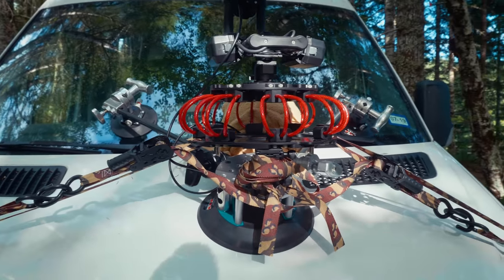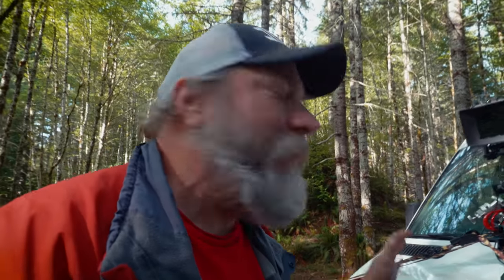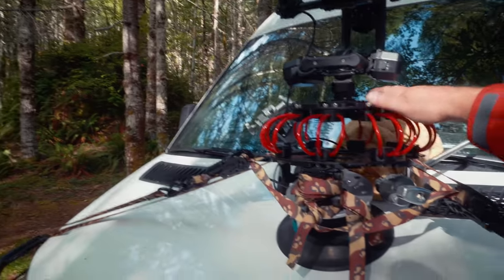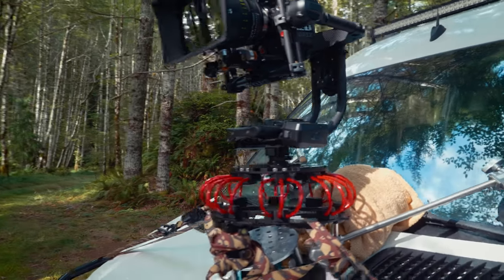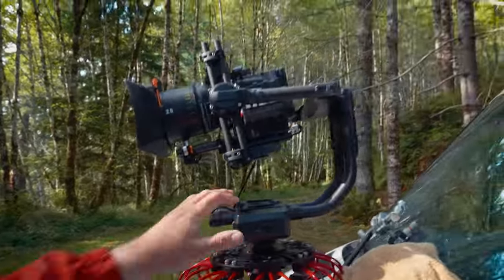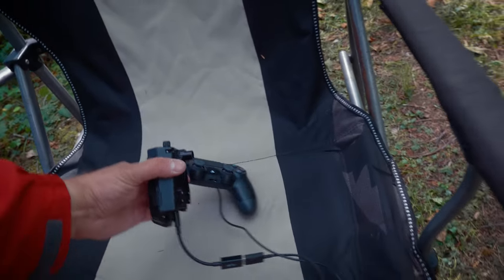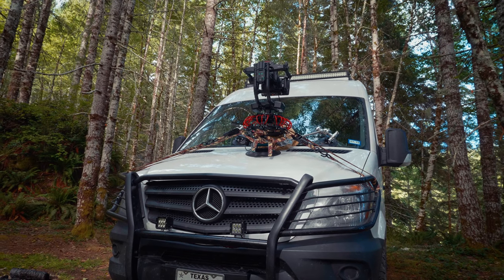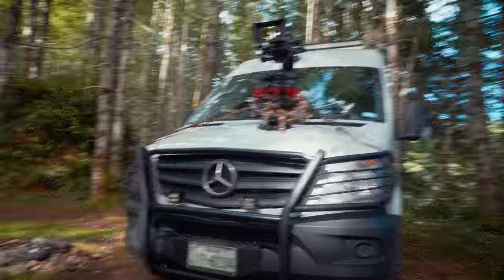Kessler Killshock Isolator System Review With Demo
I do a full review and test of the Kessler KillShock Isolator System.
You can purchase the KillShock directly from Kessler

Kessler now has their own line of suction cup mounts for your vehicle. The new Kessler Lamprey has an 8" or a 10" suction cup to securely mount the Killshock.

Just a note. This is not a paid advertisement of the Kessler KillShock. I paid full price for my unit.

— MY GEAR —
Main vlogging camera
Main vlogging lens
Wide vlogging lens
Other vlogging lens
Best external microphone
Tiny external microphone
Action camera
Portable tripod
Best drone
Portable drone
Favorite camera backpack